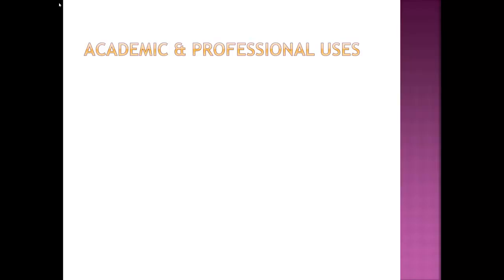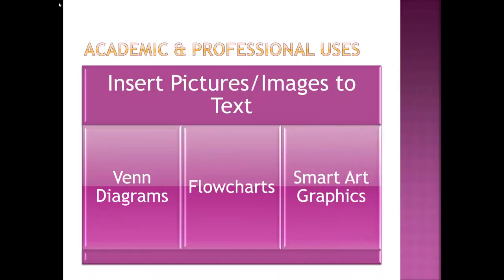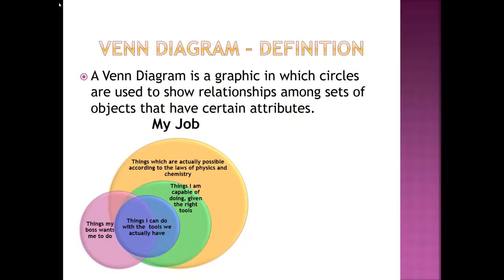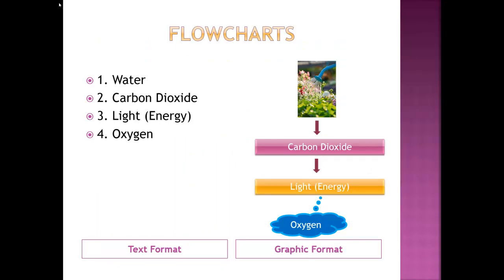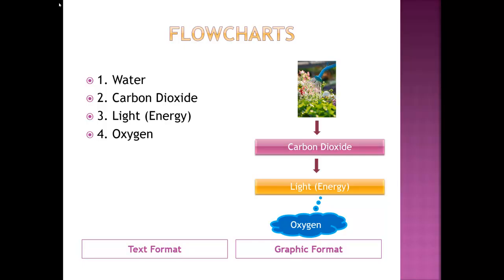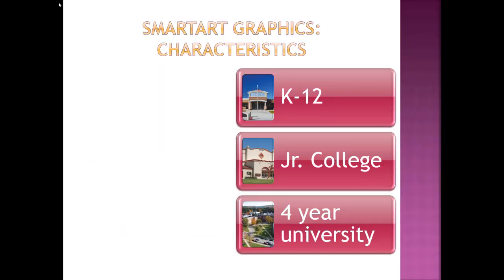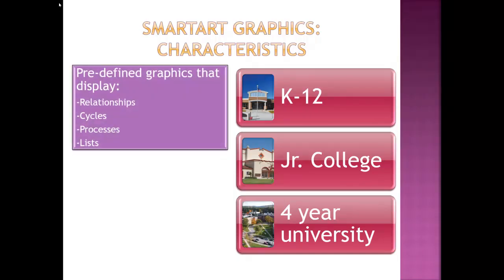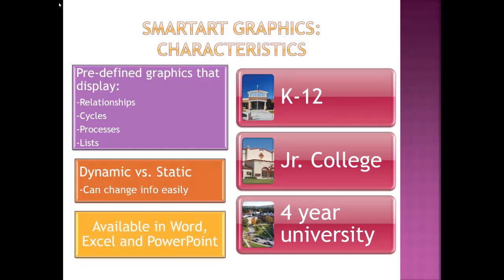CPAS 10 Intergating Graphics